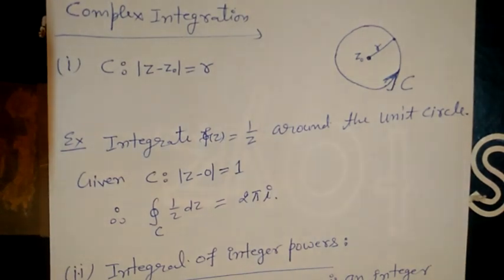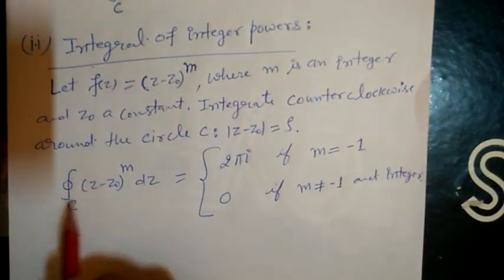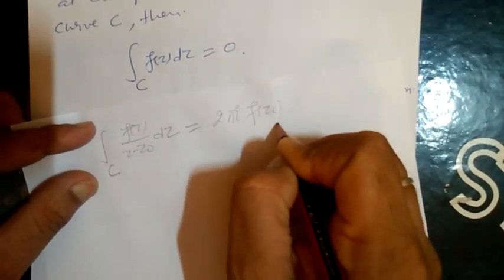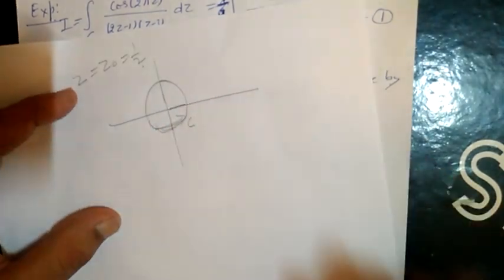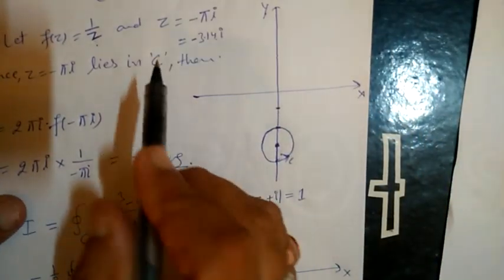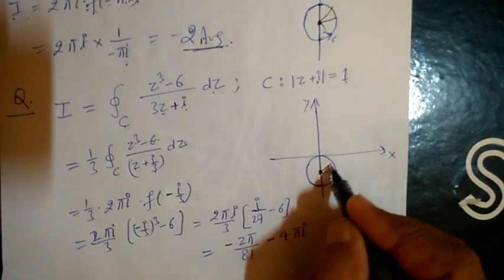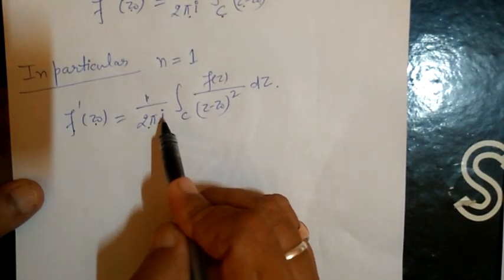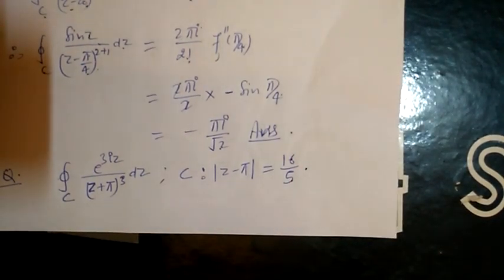leacture 9 Complex Integration part-3